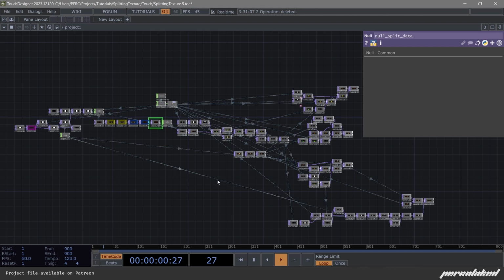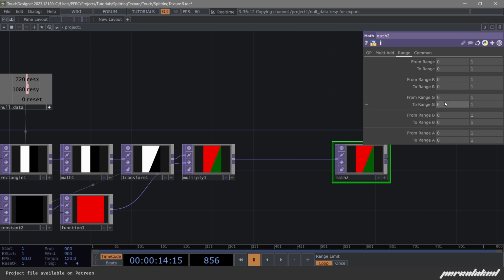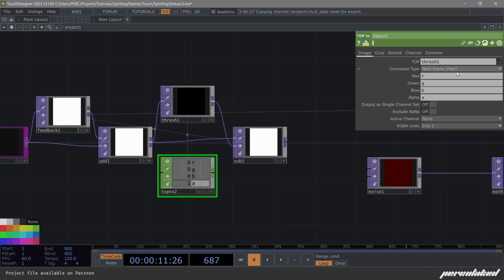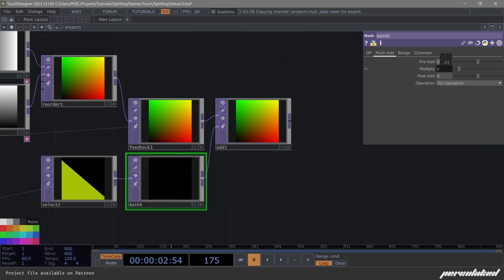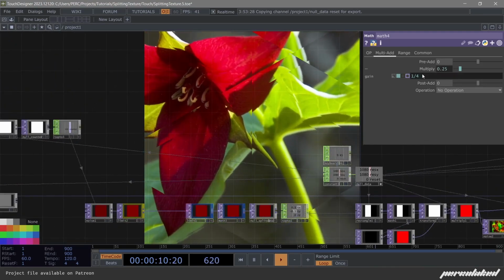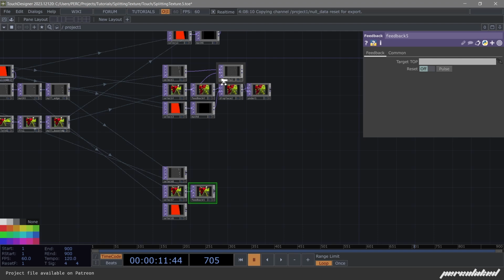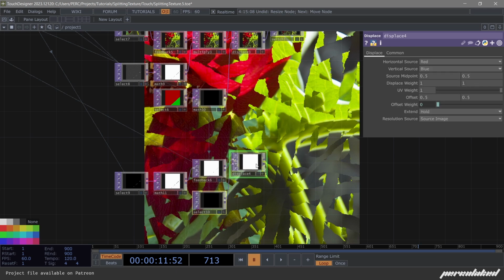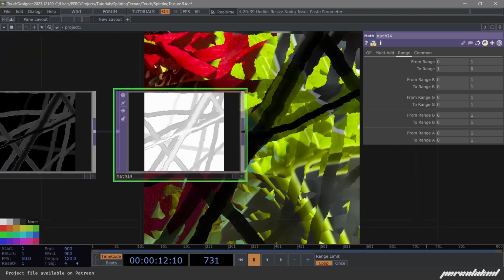Splitting Texture TouchDesigner Tutorial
In this video I'll show you how to make three different systems to make kaleidoscopic, cracking and abstract visuals, all based on the same "splitting texture" technique.

0:00 Intro
1:09 Splitting Texture Setup
10:55 Clock
15:38 More Splitting Texture Setup
17:51 One (Kaleidoscope)
22:24 Even More Splitting Texture Setup
27:00 Two (Abstract)
31:46 Three (Cracks)
37:03 Shadows
45:20 Outro